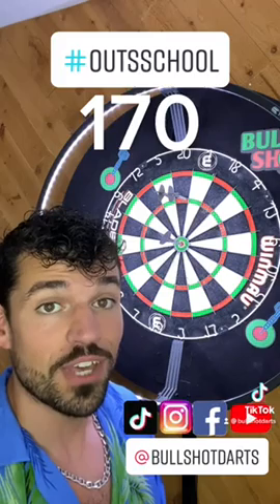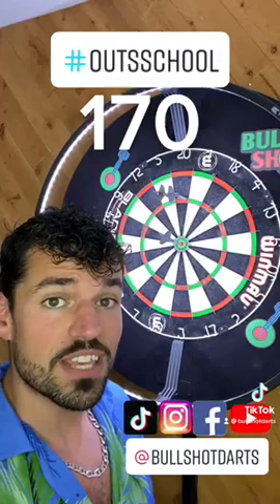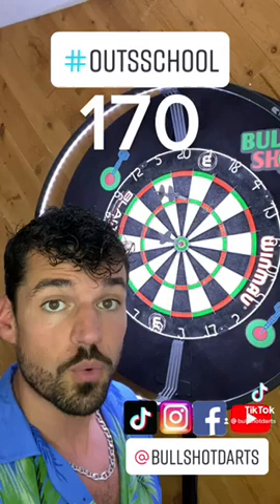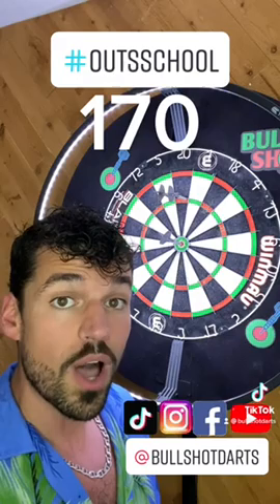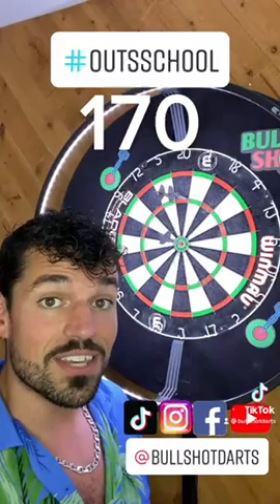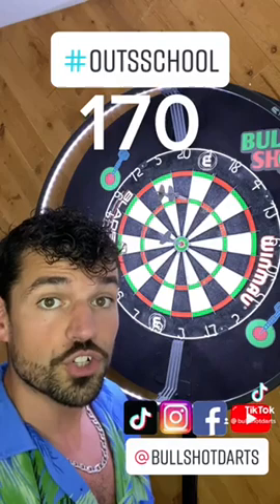outsschool 170 The Big Fish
Bullshot Apparel is the perfect way to show your love for darts with pride! Check out the Bullshot website linked above to grab some today! It is Bullshot's mission to grow and propel the sport of darts to new heights in North America and become the biggest darts brand in the U.S.A. I love darts and want to do everything I can to grow the sport. Head over to the Bullshot Darts website to learn more about my mission and grab some of the hottest darts apparel around!

I would never ask for money, but I have had people ask to send, so If you would like to support my darts travels, you can send donations All donations go directly toward darts travels.

The more Bullshot Darts you watch, the more 180’s you’ll hit!

Darts. Professional darts. Professional darts corporation. Championship darts circuit. Championship darts corporation. PDC. PDC Darts. CDC. CDC Darts. Champdarts. How to play darts. How to get better at darts. How to play darts like a pro. How to shoot darts. How to shoot darts like a pro. Darts practice. How to practice darts. Darts review. Phil Taylor. Gary Anderson. Michael van gerwen. Gerwen price. Nathan aspinal. Adrian Lewis. Nine darter. 9 darter. Nine darters. 9 darters. MVG. Shoot darts like Phil Taylor. Shoot darts like michael van gerwen. Shooting darts. Darts game. Darts practice games. How to play darts games. Rob cross. Peter wright. Daryl gurney. Simon whitlock. Dave chisnal. The darts referee. Darts review channel. Bdo darts. Darts incidents and moments. Unicorn darts. Target darts. Darts life. Darts checkout. 170 outs. Premier league darts. Best darts practice. Fallon sherrock. Fallon sherrock Darts. One hundred and eighty. 180. 180 darts. Bullseye. Bullseye challenge. Darts challenge. Jdc challenge. Darts bullseye. Jeff Smith Darts. Darin young darts. Larry butler. Larry butler darts. Danny baggish Darts. Danny lauby jr Darts. Bullshot darts. The darts referee. Matthew Edgar. Edgartv. Darts class. Sky sports. Talkdarts. Darts incidents and moments. Coffee and darts. Atomic darts. Bullseyes and brewskies. Worldwide darts. Darts reviews. Darts review channel. Darts arena. Win at darts. Target darts. Out of darts. Darts planet tv. Bdodarts. Live darts tv. Bearded dart guy. Dartcounter. Scorpiondarts. Dart technique. Darts techniques. How to throw darts like a pro. How to get better at darts. How to throw darts. Dart tips. Darts tips. Dart throwing technique. Dart throwing tips. Jules van dongen. Jake Taylor. Jacob Taylor.